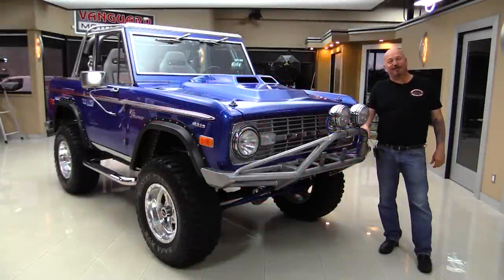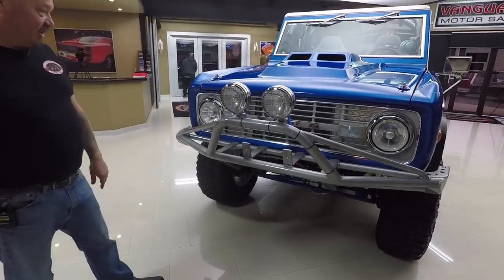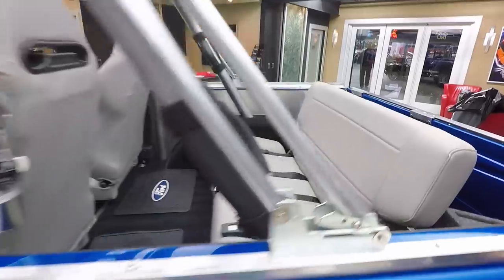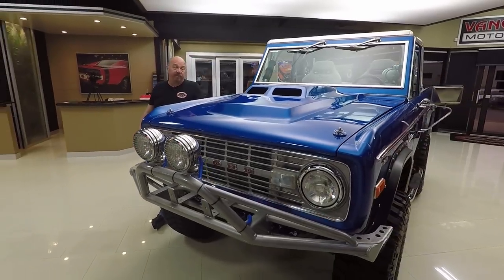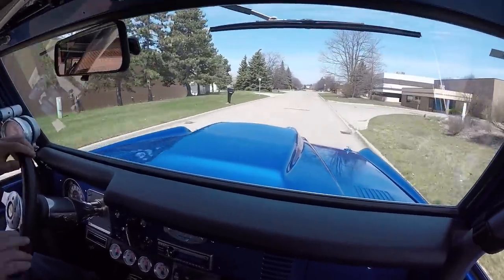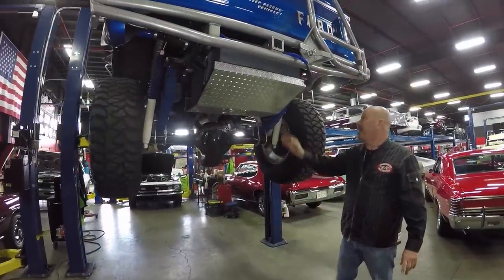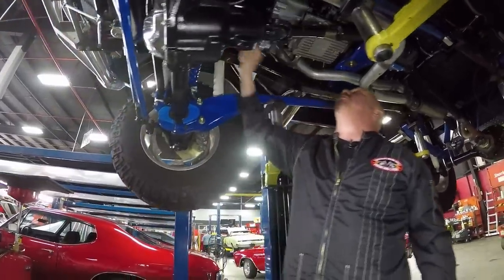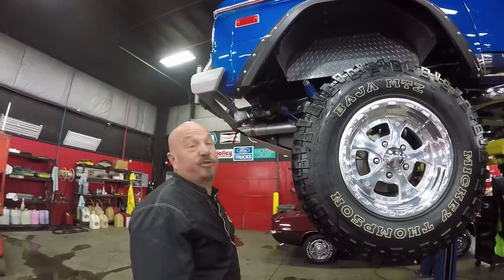1969 Ford Bronco For Sale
1969 FORD BRONCO

Vin: U15GLD85461

New in our show room this week is this gorgeous 1969 Ford Bronco! The previous owner had this beauty for the last 15 years and he was living in Colorado. The restoration was completed by himself. There is an electronic fuel injected 351ci bored and stroked 408 with less than 100 miles clocked on it sitting under that hood. Connected to our 351 is a rebuilt C4 transmission. The transfer case is a Dana 20. All the power isn't just in the engine, this baby is fully equipped with power steering, brakes, windows and door locks! Bringing this Bronco to a stop are the 4 – wheel disc brakes down below. There are front and rear air lockers. For the mornings that are a little chilly I wouldn't worry because the heat is set up and working in this classic. The market is HOT on these Broncos, so we won't have this one for long! Don't miss out on your shot at owning this one.

to see over 100 HD photos and our in-depth video for this 1969 Ford Bronco and over 200 other classics!

Mechanics:
351 Cubic Inch
Electronic Fuel injected
C4 Automatic Transmission
Dana 44 Front Axle
Ford 9”
Dana 20 Transfer Case
Twin Stick Transfer Case Shifter
Power Brakes
Power Steering
Power Windows
Power Doors
After Market Disc Brake Conversion

Brakes:
Front- Disc
Rear- Disc
Exhaust:
MagnaFlow
Front Wheels: 17”
Rear Wheels: 17”
Front Tires: Mickey Thompson Baja MTZ 315/70R17
Rear Tires: Mickey Thompson Baja MTZ 315/70R17

Underneath:
- Tank is Custom
- 3 – Inch exhaust
- Spring Pack looks Good
- Dual Shocks
- Billet Cover on Transfer Case
- Bump Stops in good Condition
- Front Bumper is Solid

Body:
- Brush Good in Great Condition
- Driving Lights in Great Shape
- Hood Pins Holding It Down
- Paint is Phenomenal
- Fender Flares look Good
- Nerf Bars
- Roll Bar is Amazing
- Doors Operate Nicely
- Fuel Fill in Good Shape
- Rear Bumper is Solid
- Speakers in Rear
- Fire Extinguisher

Interior:
- Tilt Column
- Gauges in Excellent Shape
- Paint in Good Shape
- Gauges in Great Shape
- After Market Radio
- Vintage Air
- Speedometer Works
- Horn Works